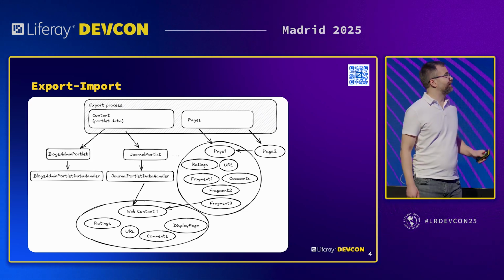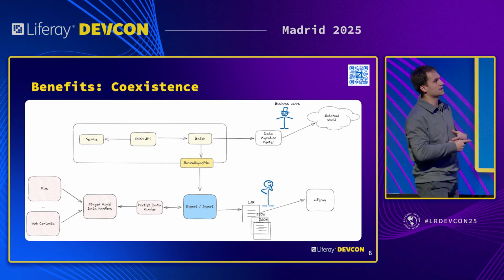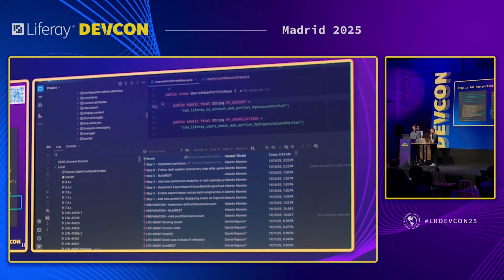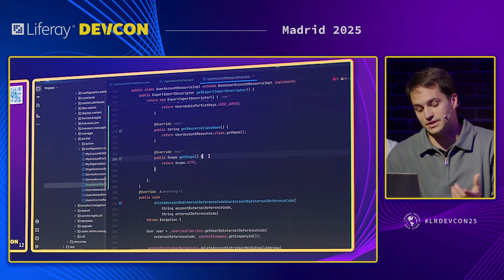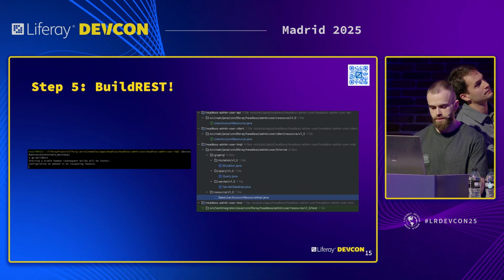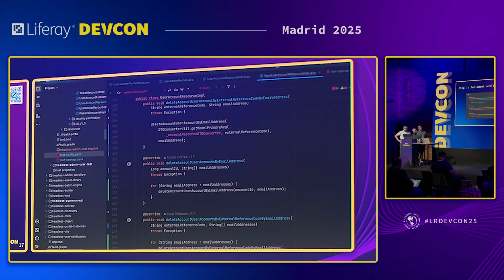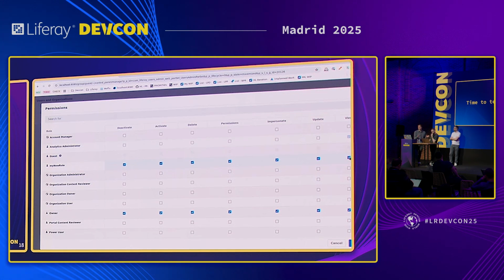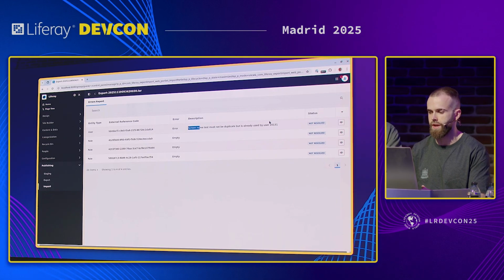Alberto Moreno Lage & Vendel Töreki & DanielRaposo | Make your Data Portable